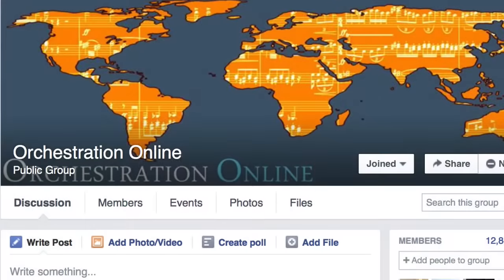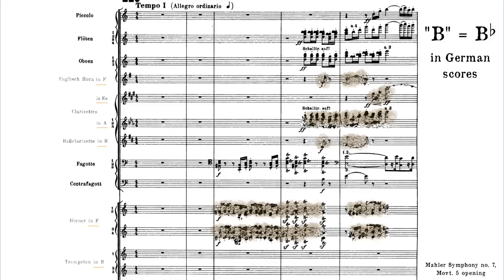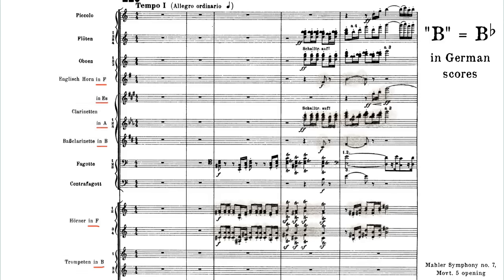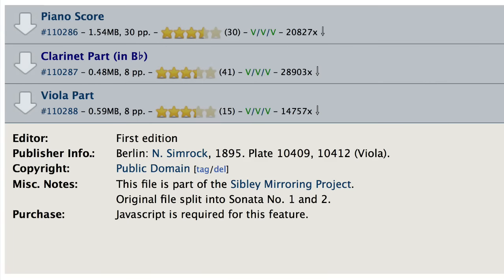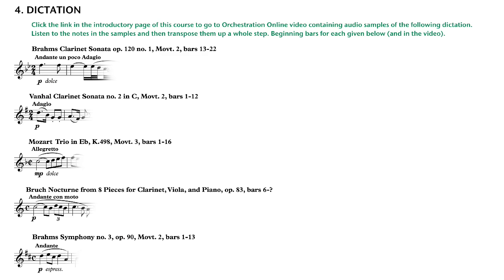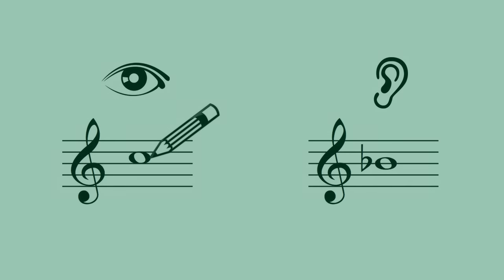B flat Transposition Course (fixed audio)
Quick catch-up course in reading B-flat transposition taken from the new macProVideo/AskVideo Orchestration Training Course 102: The Wind Section. (improved audio)

Please go to the Orchestration Online YouTube Courses page to download the entire B-flat Transposition Course for free.